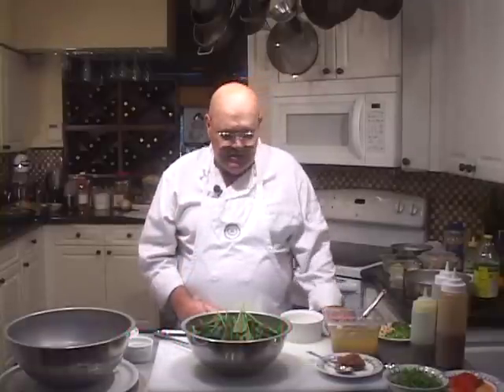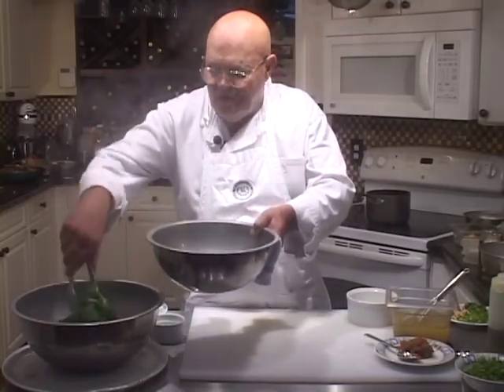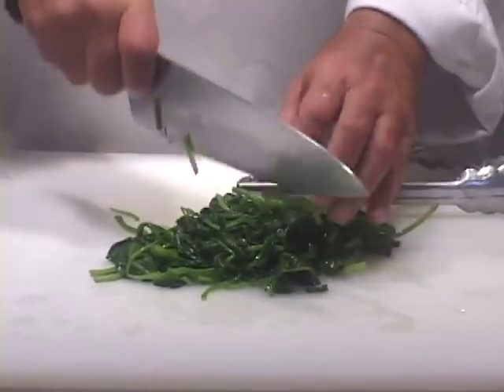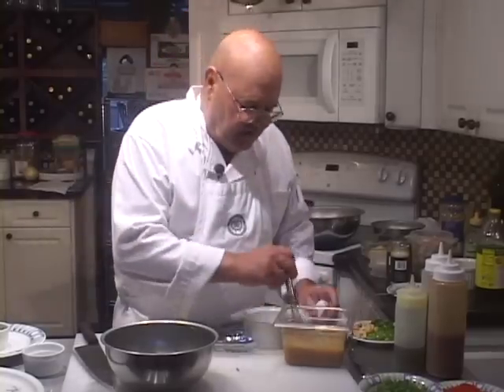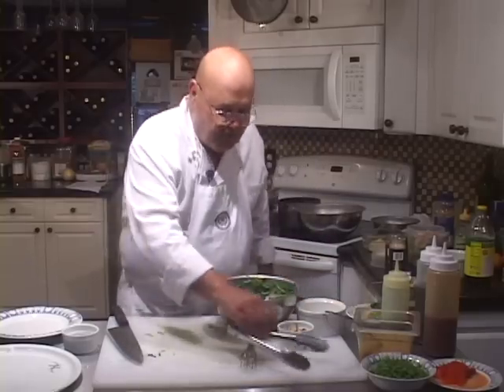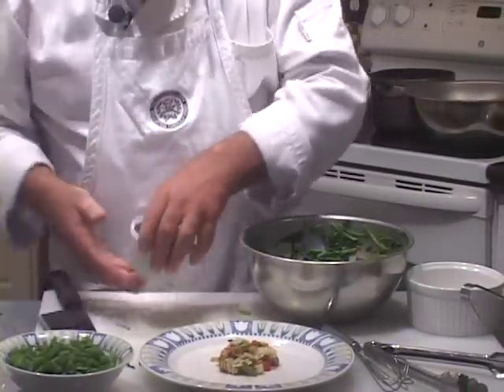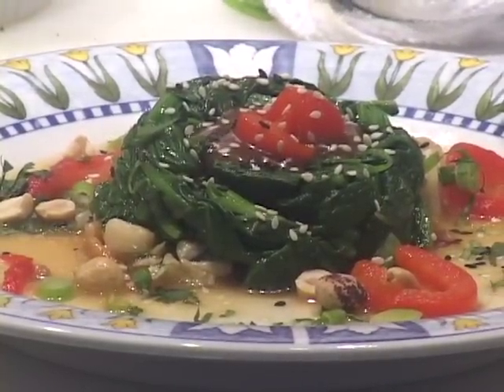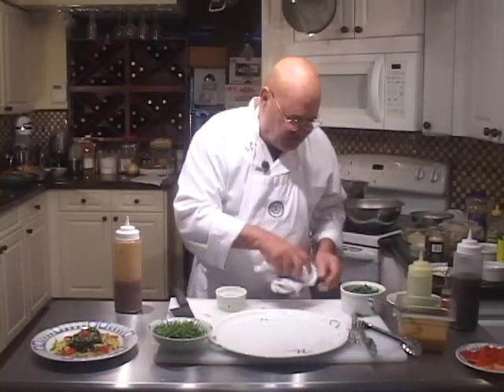Japanese Style Spinach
This preparation is both an authentic Japanese Gomae and a great spin on it as well.  You can find many versions of this traditional preparation in different Japanese restaurants.  One thing they all have in common is peanuts or peanut sauce, sesame and spinach.  Other additions such as miso, soy and rice are also very common.  This item is also great for low calorie fresh food eating and works very well as a large shared family style appetizer or hors d’oeuvre.